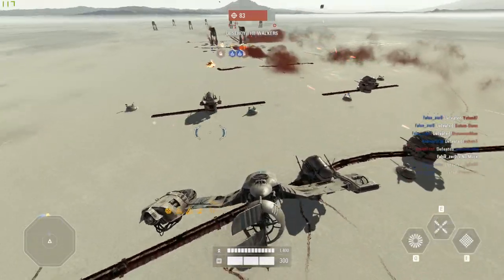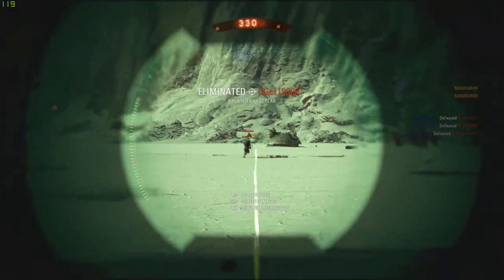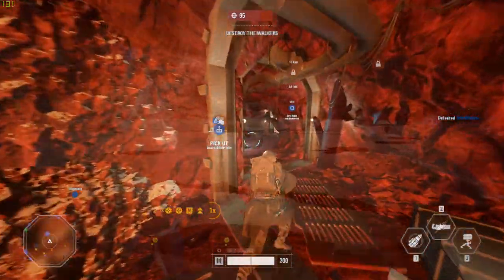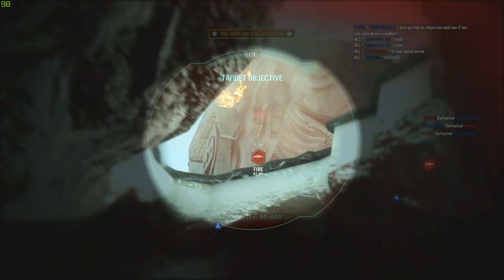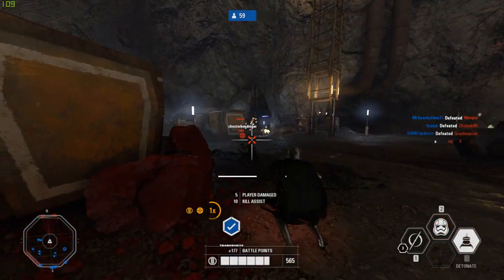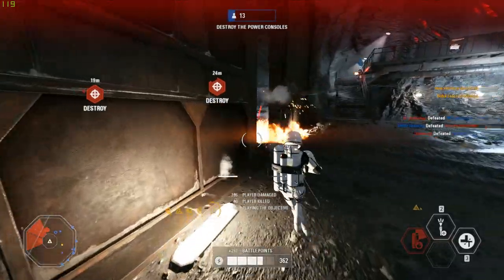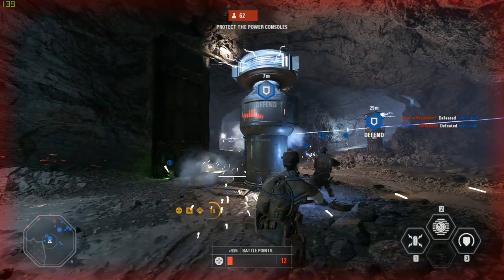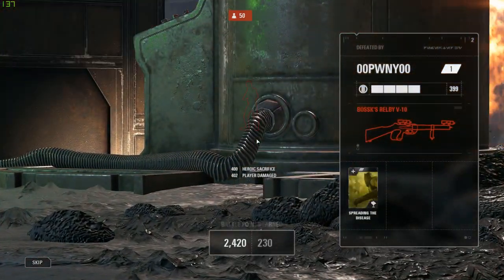CRAIT GALACTIC ASSAULT TIPS & TRICKS - Star Wars Battlefront 2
Here's an overview over the Crait Galactic Assault map in Star Wars Battlefront 2 as well as some tips & tricks on how to succeed from both sides of the battle!

Kammakargatan 23
111 60 Stockholm
Sweden